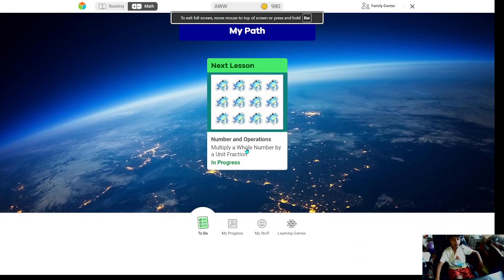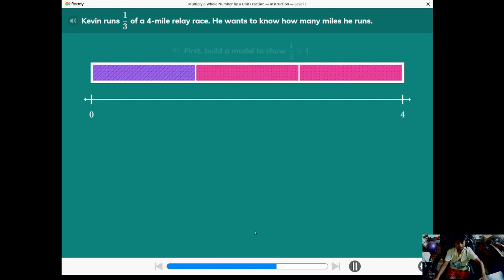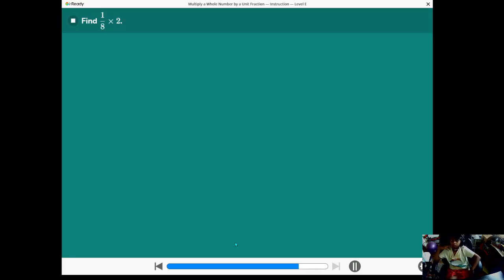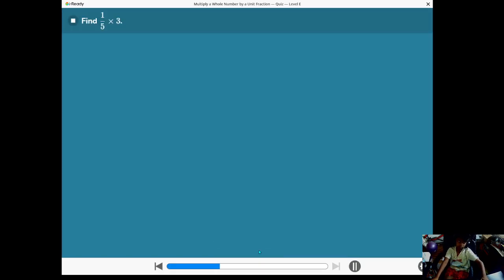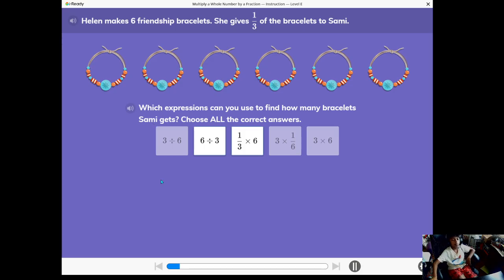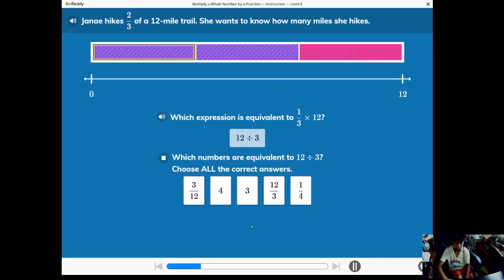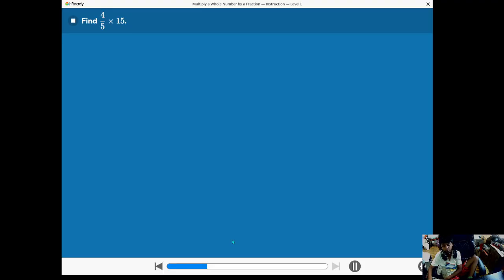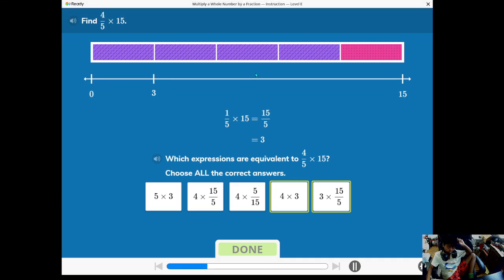multiply a whole number by a fraction